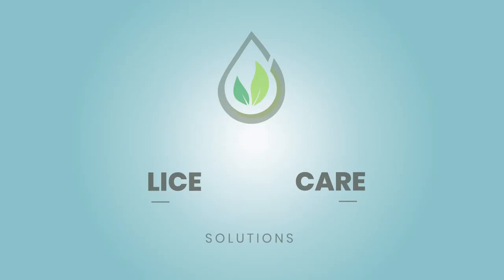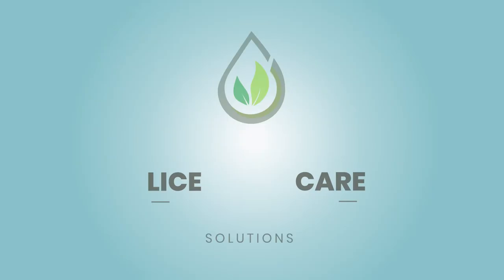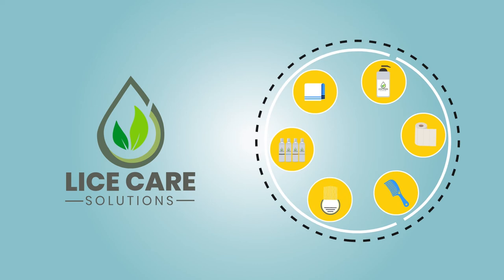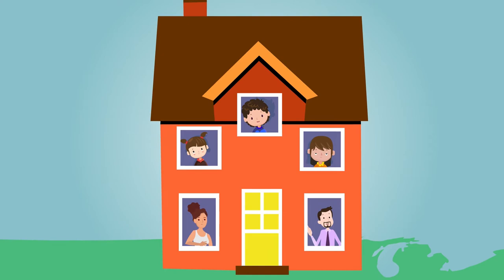How to get rid of Lice || Jacksonville Lice Removal & Lice Treatment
CAN’T GET RID OF HEAD LICE?
Head Lice are resilient to many over the counter treatments and sub-par removal techniques. That’s why Lice Care Solutions offers the best head lice removal and treatment service in Jacksonville. We are Jacksonville’s leading on-site, in-home team that works with individuals, schools, and wellness agencies all over the city. Our only objective is to treat and prevent the spread of head lice with advanced education and 100% plant-based vegan-friendly products that are made in an FDA certified lab.

CHOOSE THE BEST JACKSONVILLE HEAD LICE TREATMENT SERVICE POSSIBLE
We only hire Certified Medical Professionals, and we strive to be the only lice removal service you’ll ever need. Our technicians will not only treat you and your kids, but we’ll also give you the education you need to delouse your home as well as head lice prevention techniques that are truly sustainable.

WHAT DOES THE  SERVICE INCLUDE?
✅ 45 Day Guarantee
✅ All-Natural Plant-Based Products
✅ Medical Professional To Your Door
✅ No Additional Charge Per Person
✅ Professional Nit Comb Included
✅ Home Inspection & Consultation
✅ No Follow-Up Appointments Needed
✅ HSA & FSA Accepted